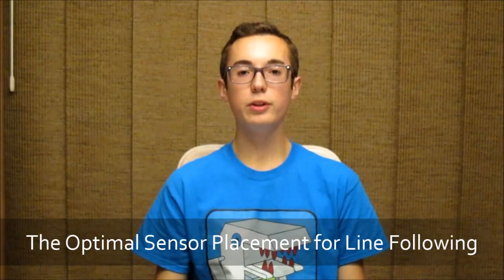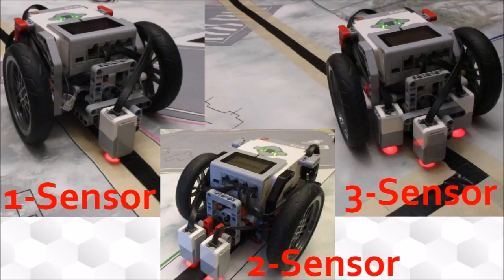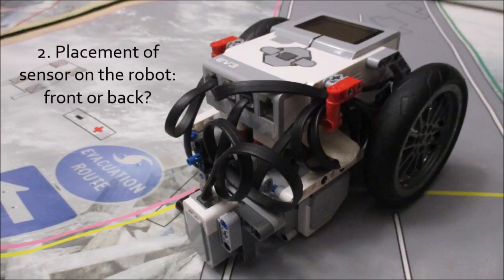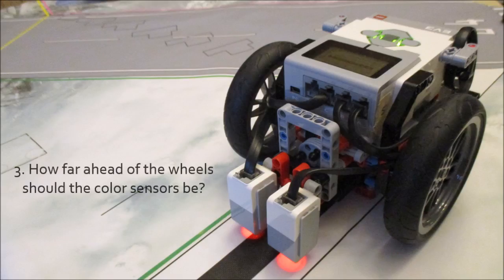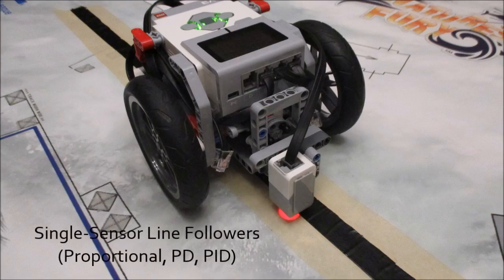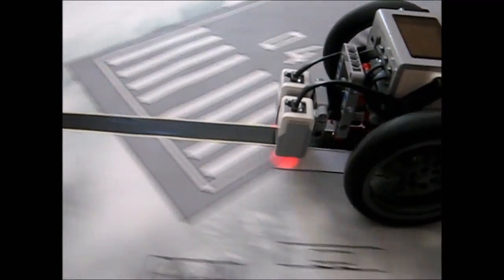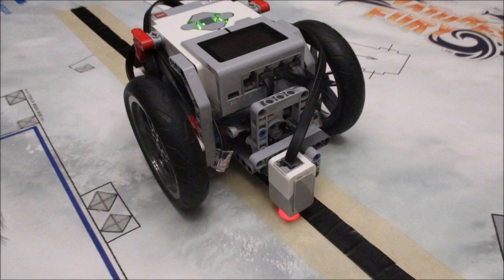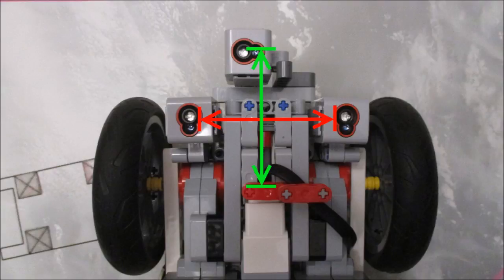The Optimal Color Sensor Placement for EV3 Line Followers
Where on your EV3 robot should you place the color sensors for the best line following performance? Though I've made many tutorials on different line following programs, I have never specifically addressed the issue of color sensor placement before. This week, I dive deep into the issue and discuss the best color sensor configuration for each type of EV3 line follower.